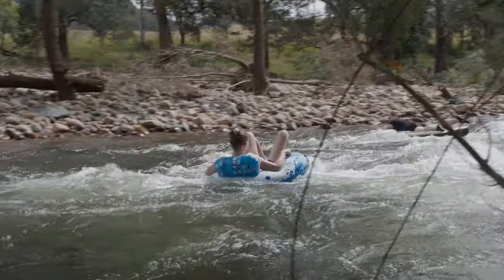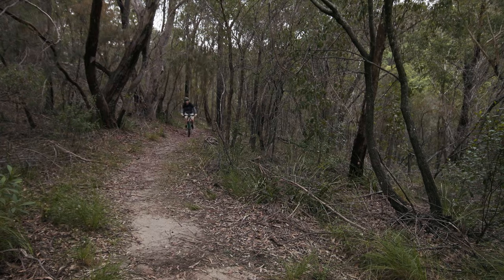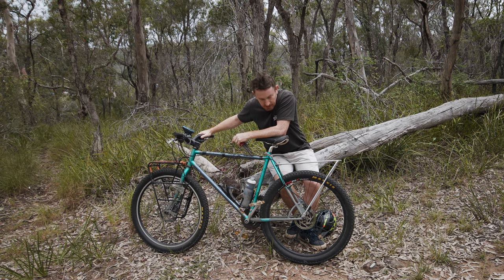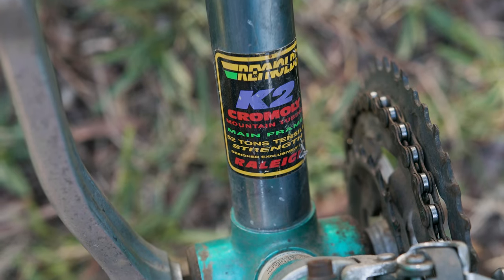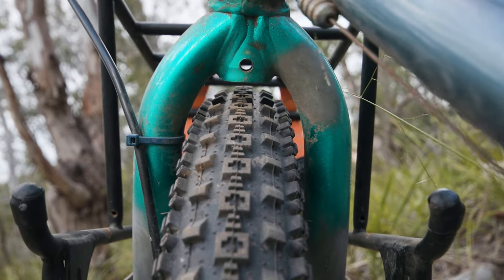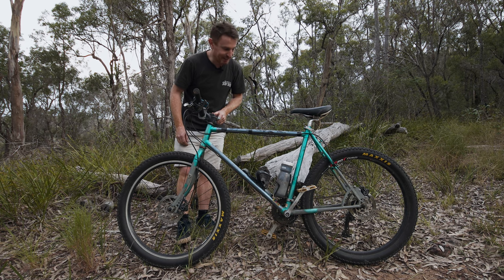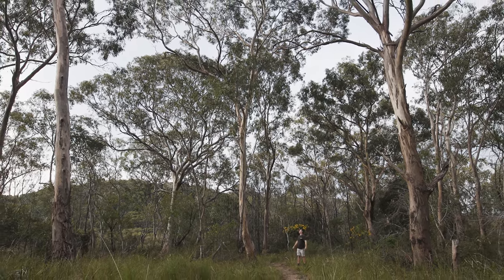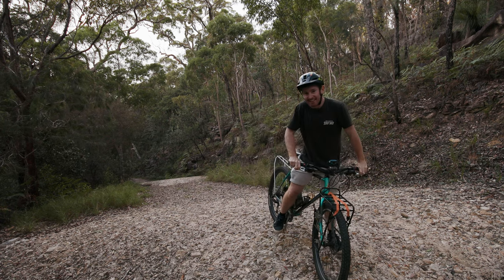I converted my retro mountain bike to disk brakes - Raleigh M-Trax 1000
I've been too busy to go for a ride so instead I made this quick video showing you the changes I've made to my 90's mountain bike. Nothing too special but I've had a few questions so this might answer some of them.